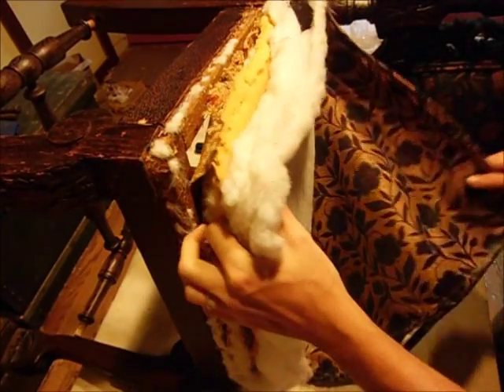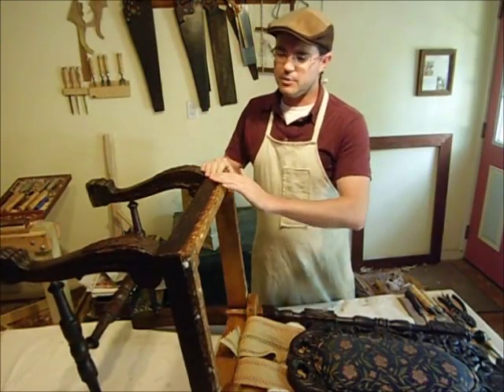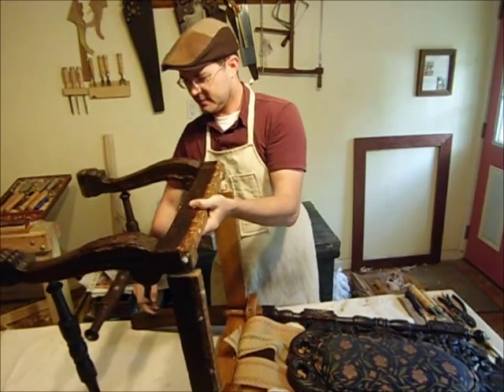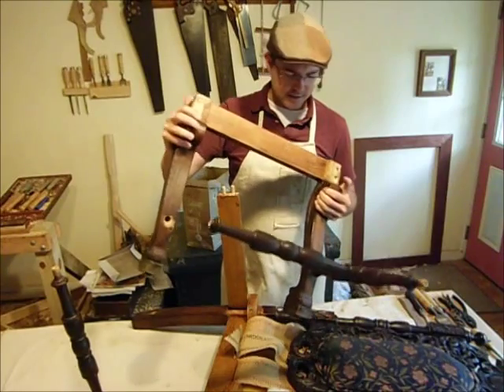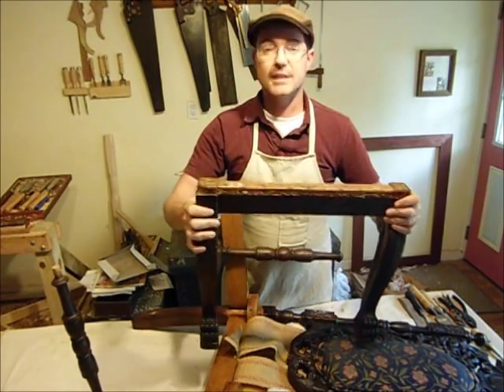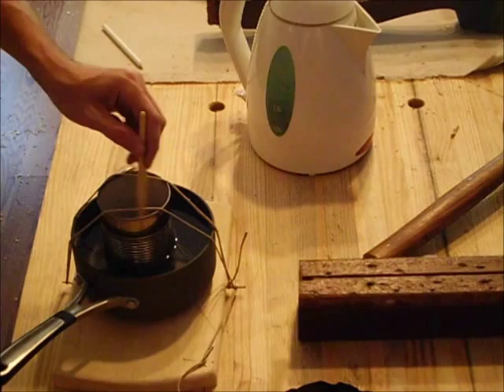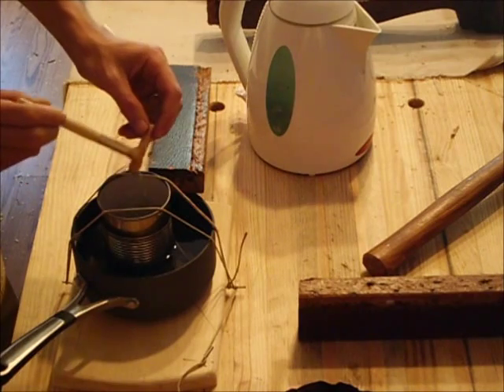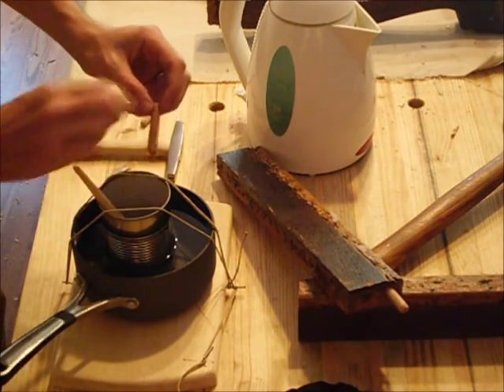Antique Chair Repair and Restoration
Antique English Oak Hall Chair Repair by Canlin Handcrafted.

The following video shows some of the traditional repair and restoration procedures for an antique hall chair. We will go over the repairs to be made, re-making joints, using traditional hide glue, and reupholstering.

 You will notice that I do not use power tools in this video. As a traditional hand tool furniture maker and artist, I only use tools and techniques used by craftsmen and artisans prior to the early 19th century.